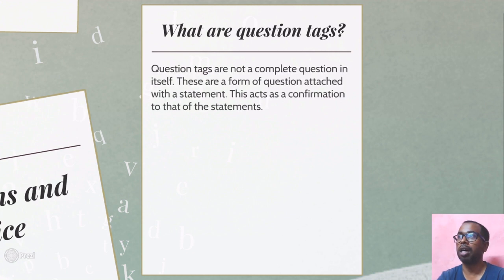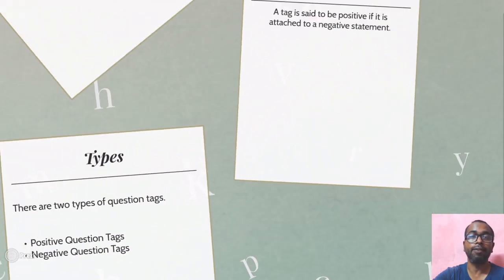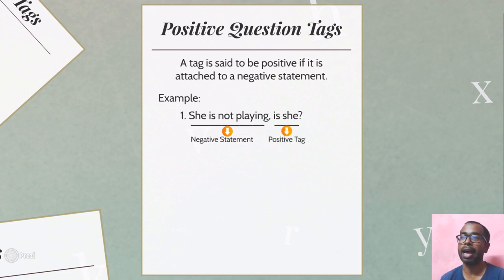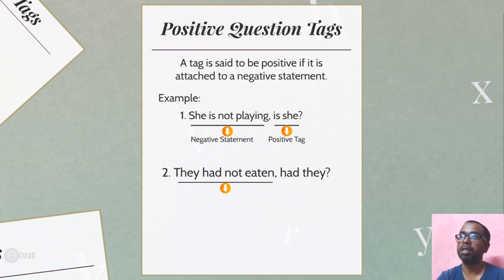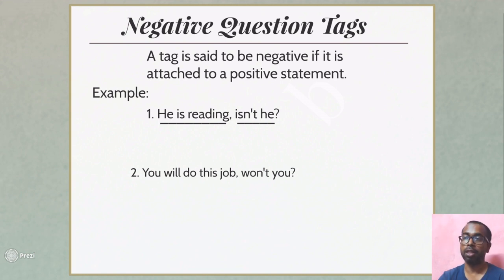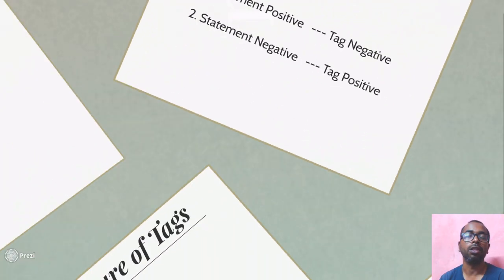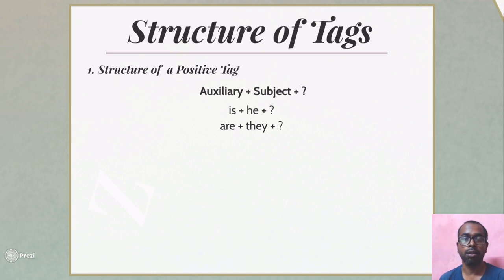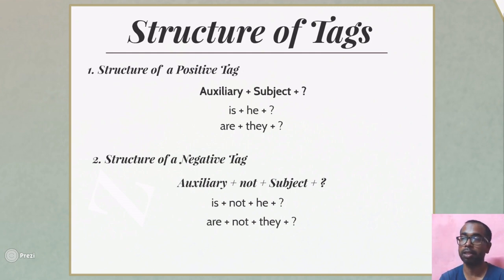Question Tags - Part I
Let's learn and practice question tags!